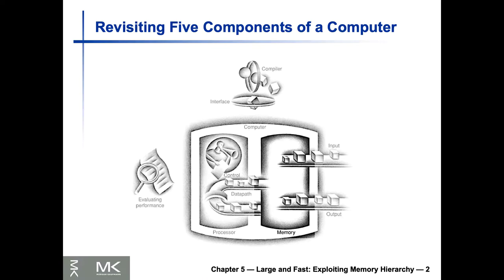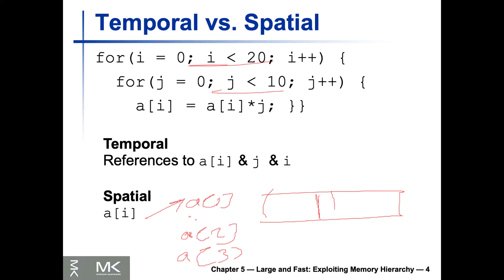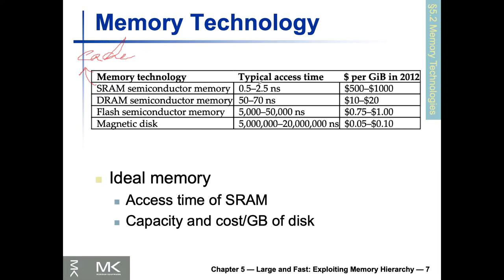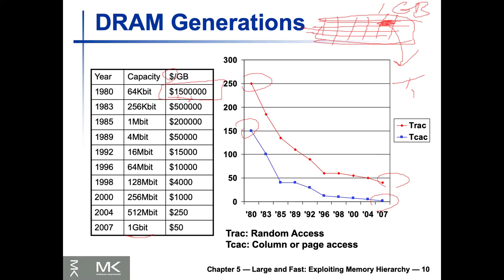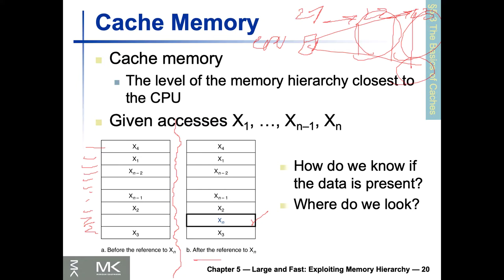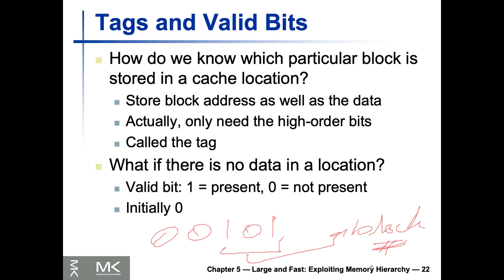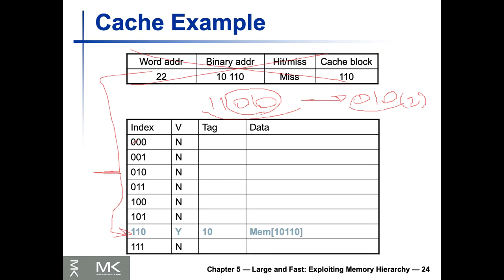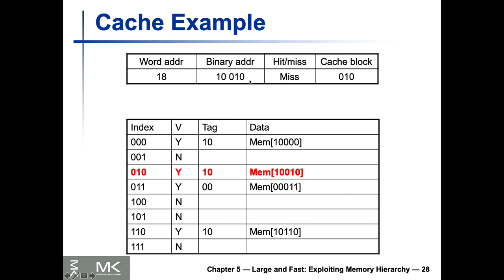Lecture 19 (EECS2021E) - Chapter 5 - Cache - Part I